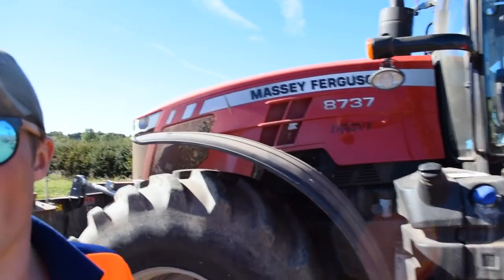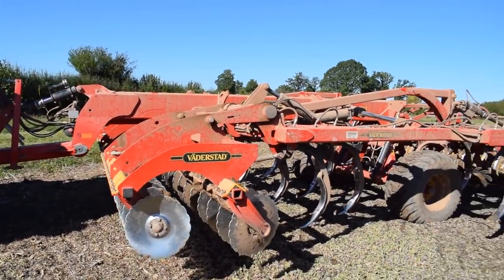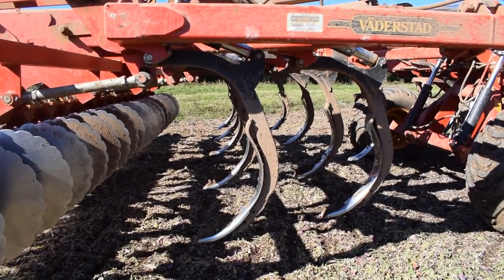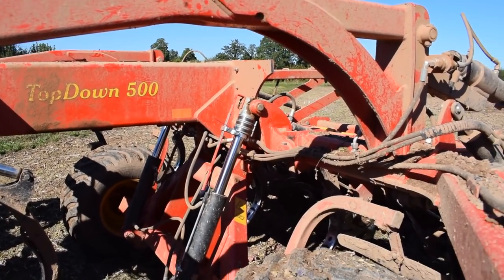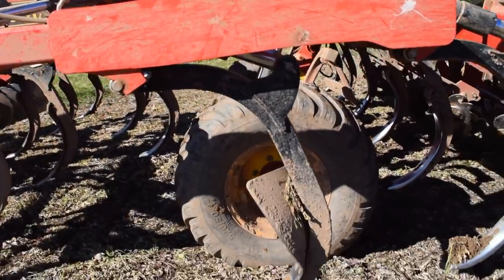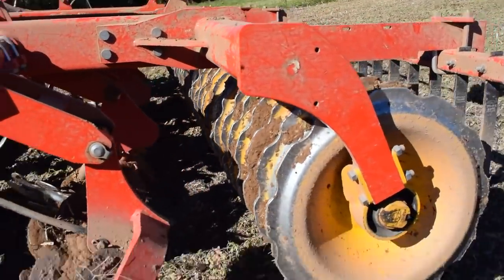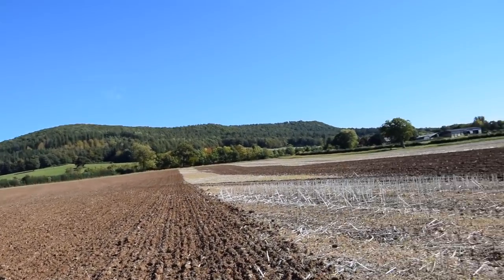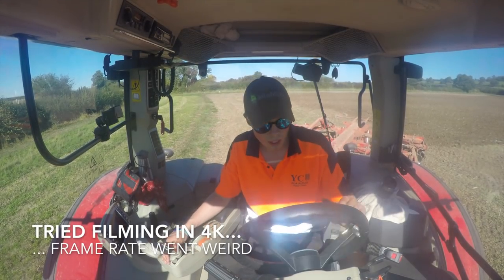Massey Ferguson and Vaderstad Topdown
Working oilseed rape land in using a Vaderstad Topdown 500 pulled by a Massey Ferguson 8737. I have changed up the style of video.. I hope you enjoy the content, let me know your thoughts!